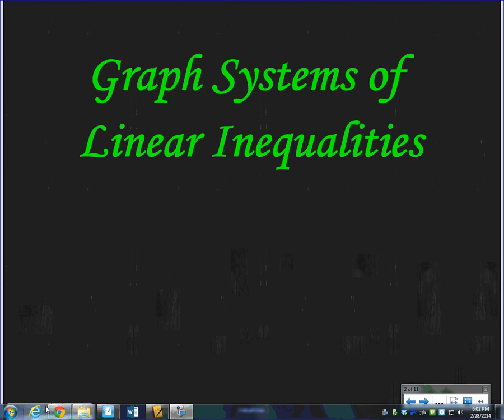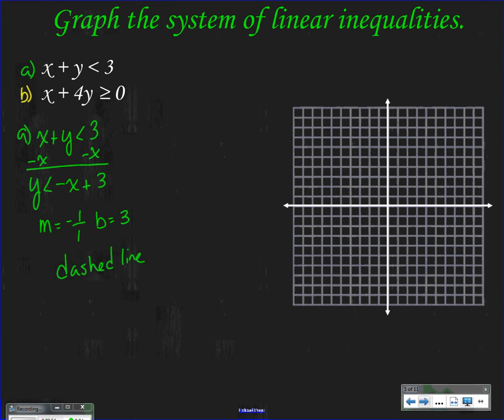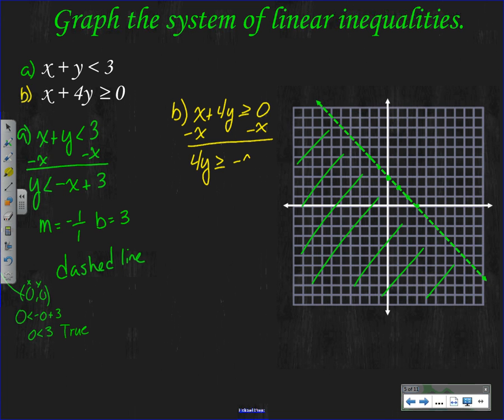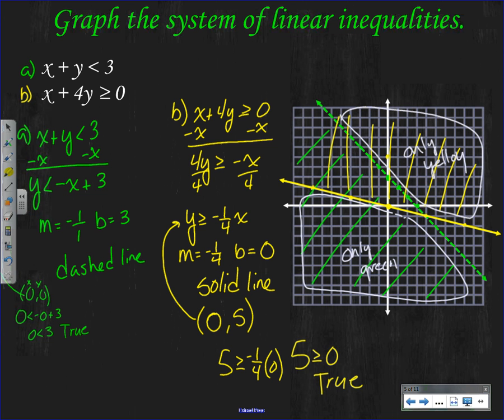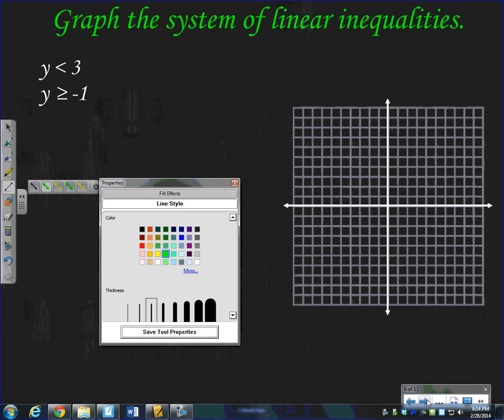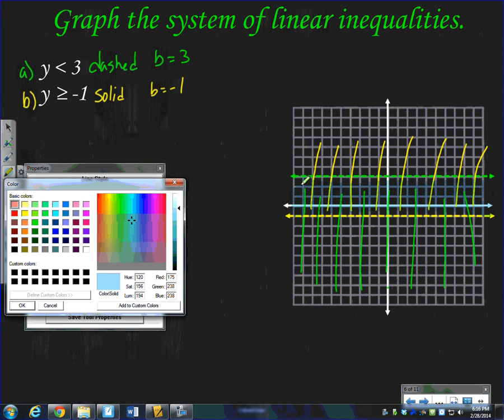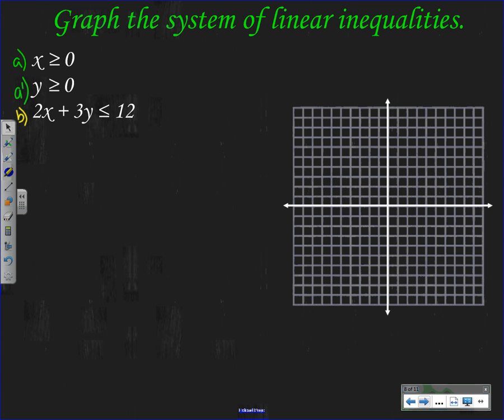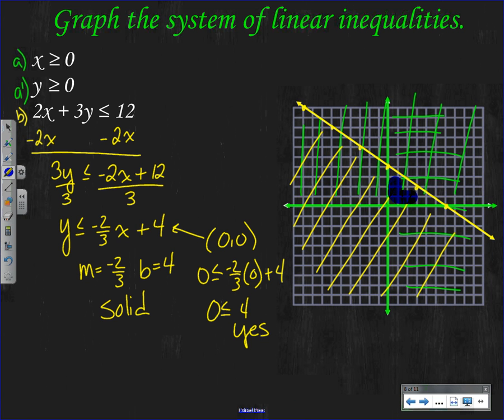Graphing Systems of Linear Inequalities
How to graph a system of linear inequalities.